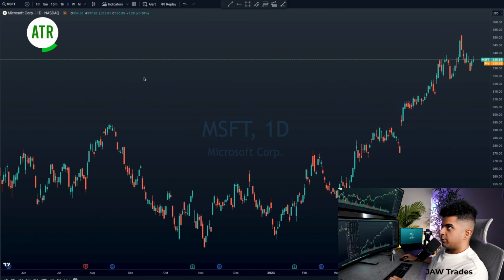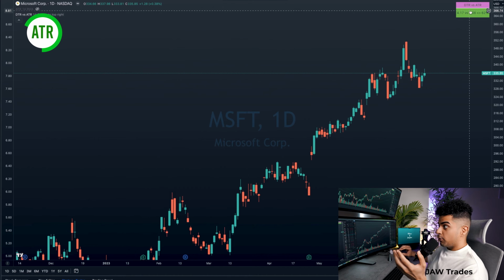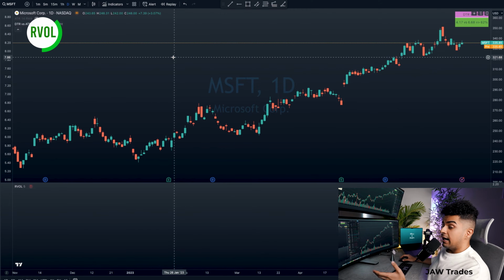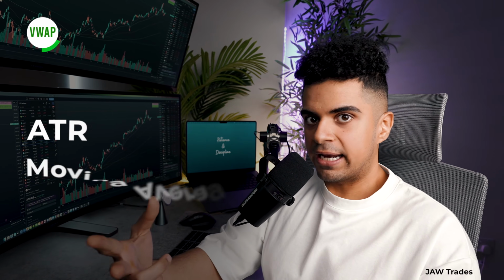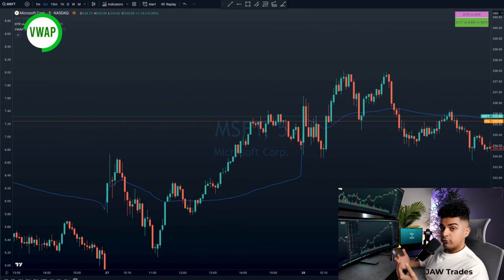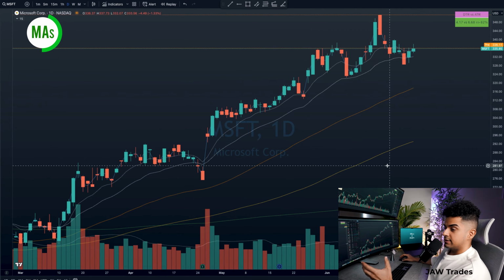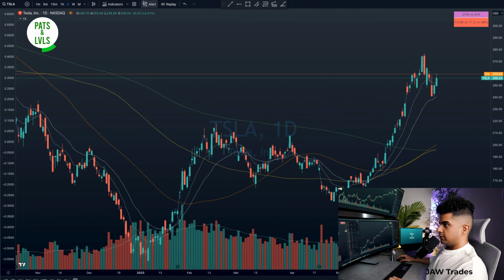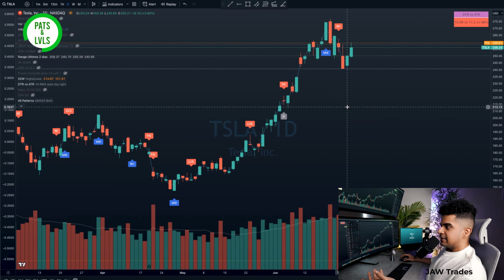Indicators for Day Trading Success | How to Set Up & Use